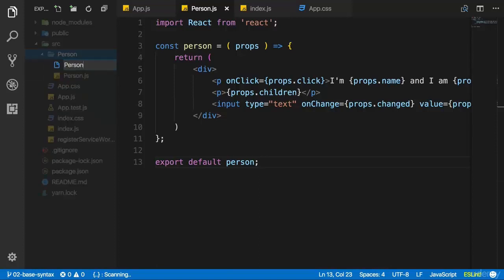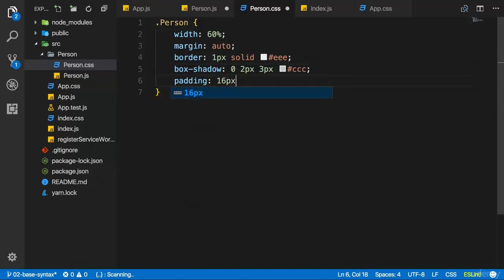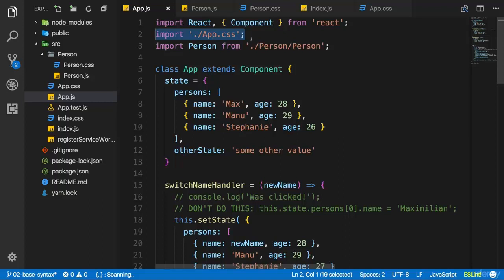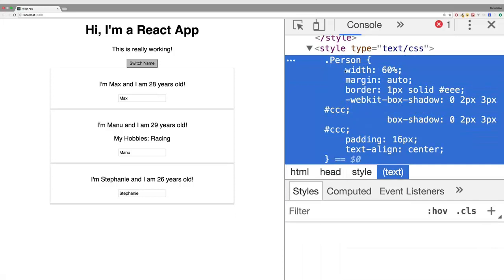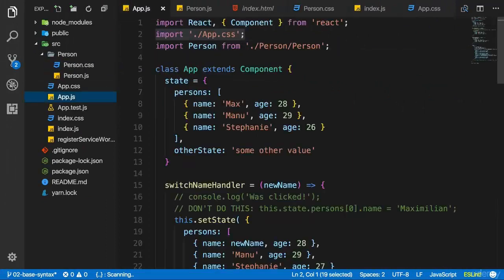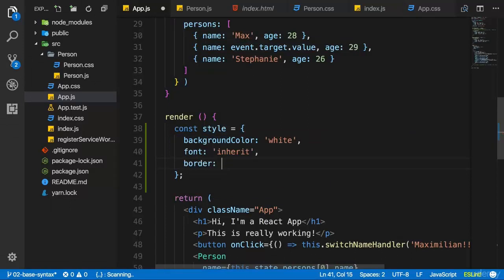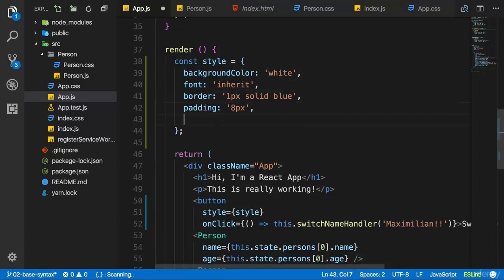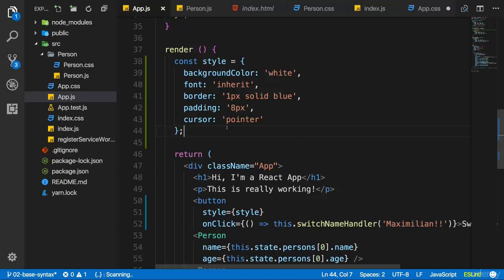base syntax how to use css styles with reactjs